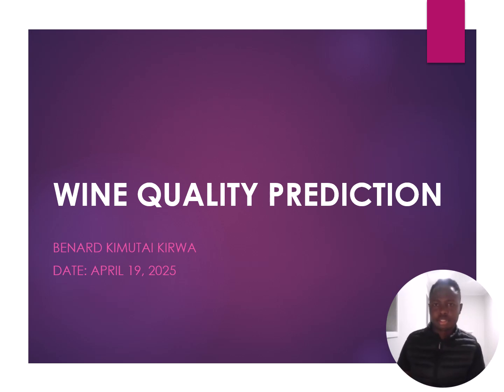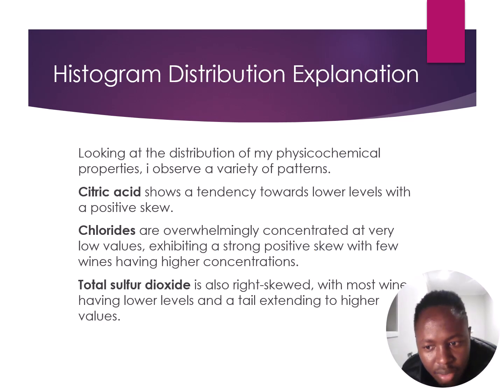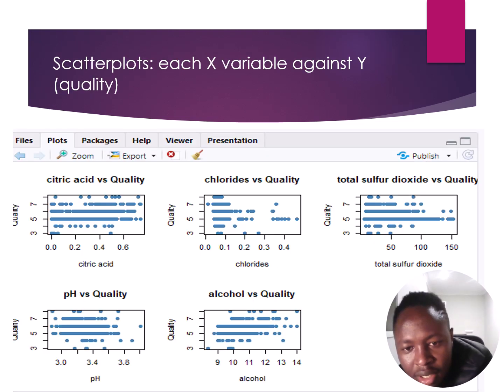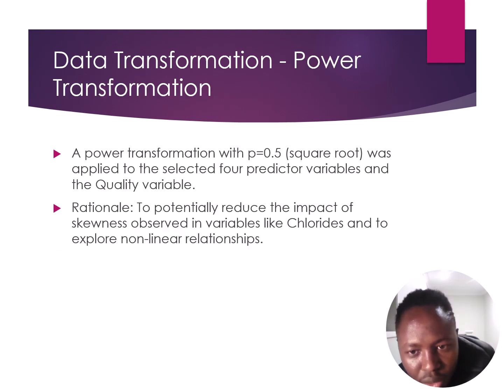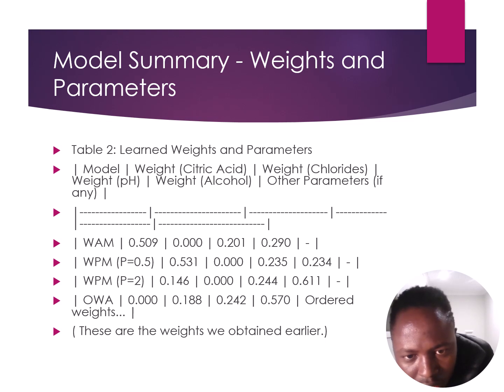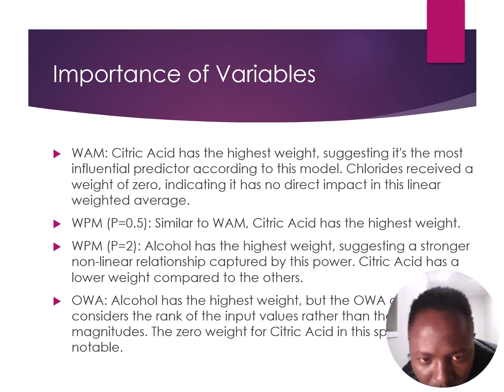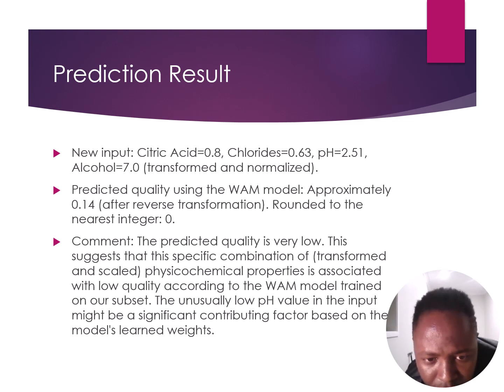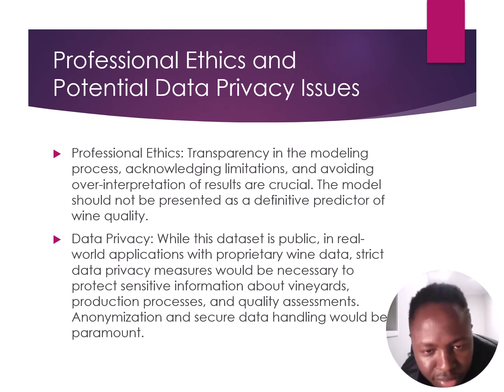R studio explanation results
It is about an analysis done on R studio to determine the quality of wine